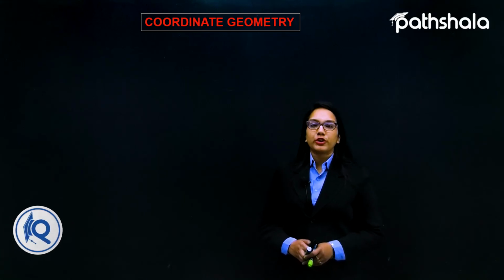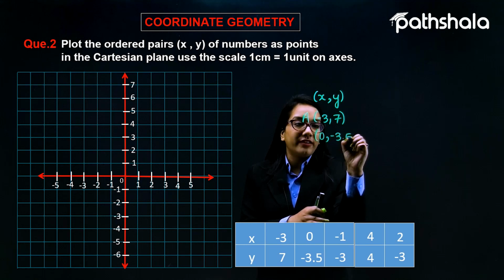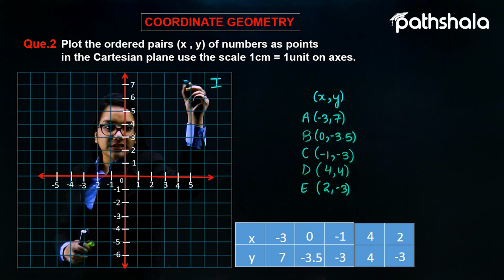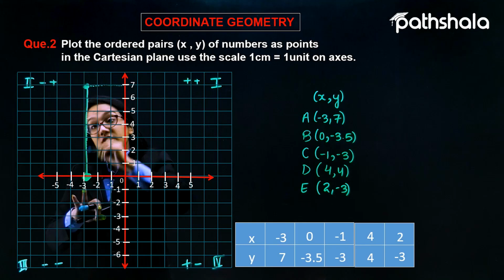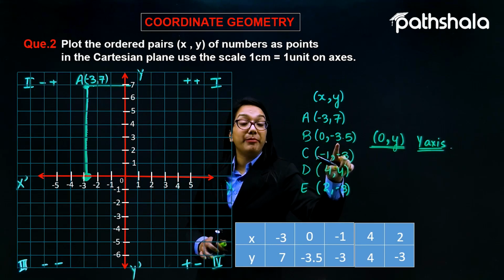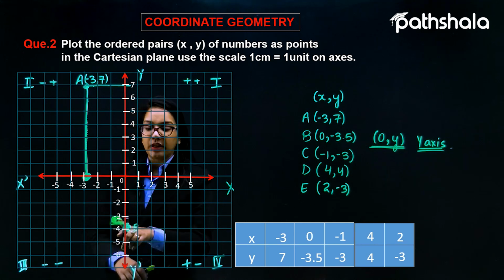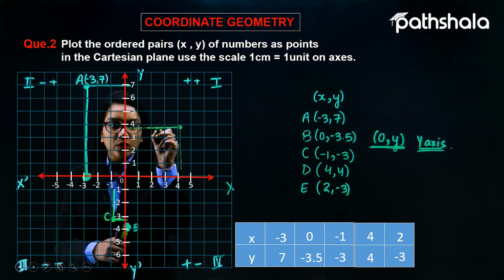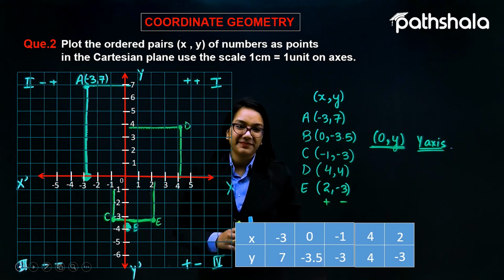Ordered Pairs (Q-2) | 3. Coordinate geometry | Maths | Class 9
Subject : Maths | Mathamatics
Chapter :  3. Coordinate geometry
Topic Name :Ordered Pairs (Q-2)